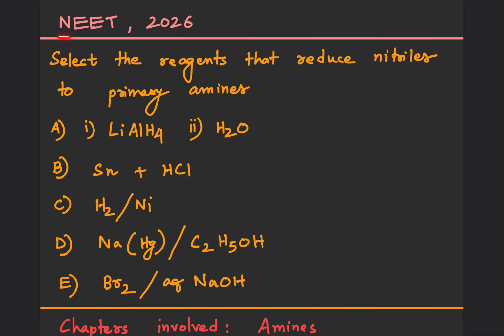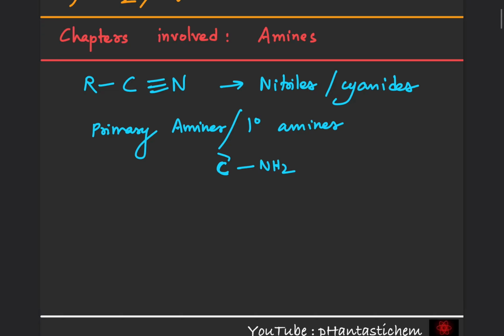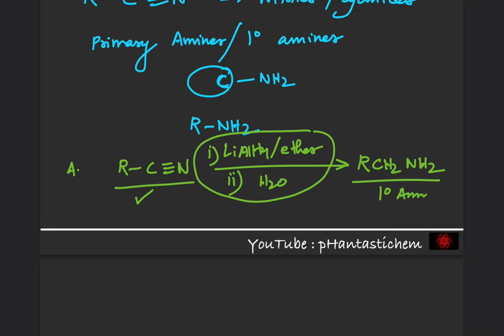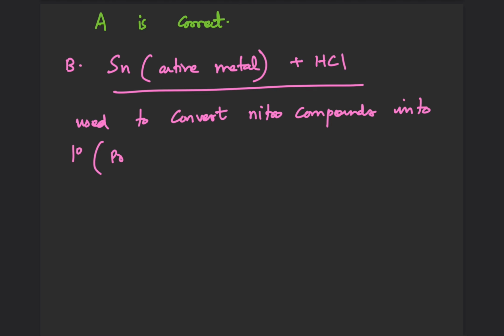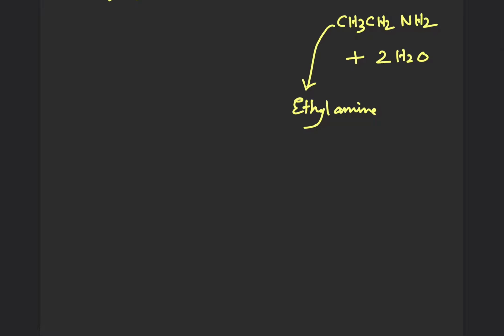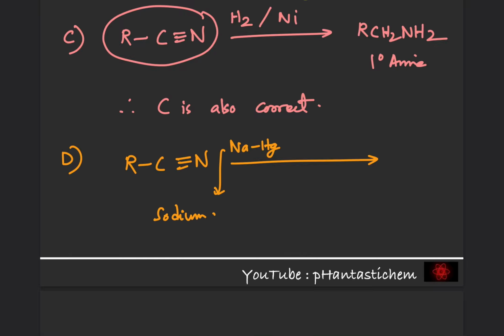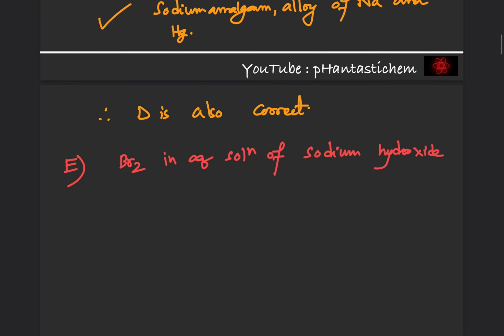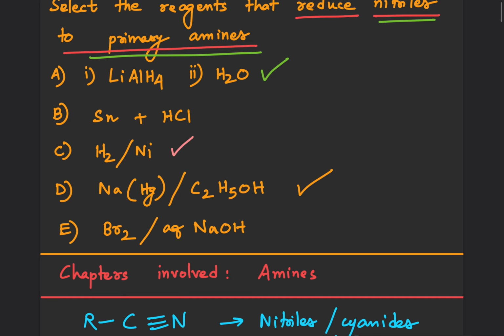[NEET 2026] Select the reagents that reduce nitriles to primary amines. A.(i) LiAlH4 ; (ii) H2O B...